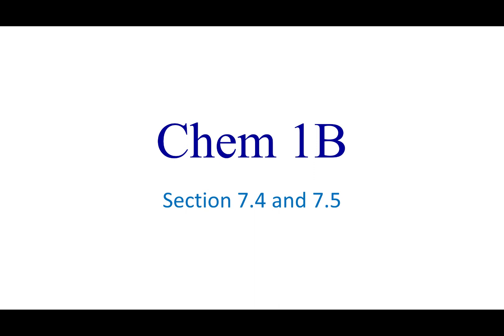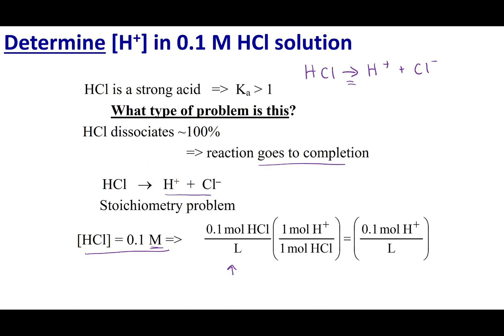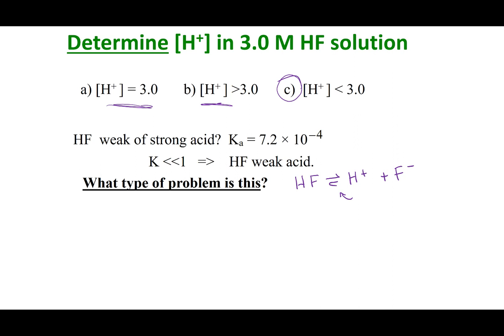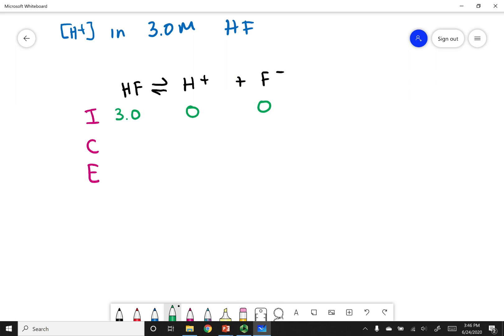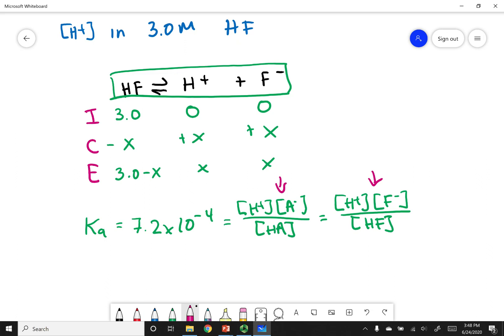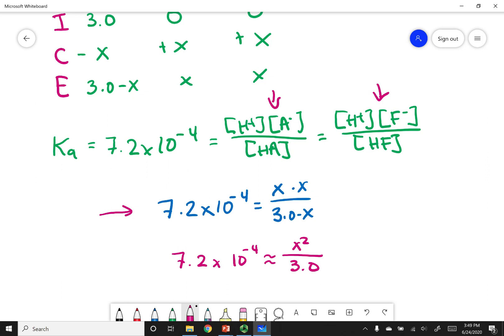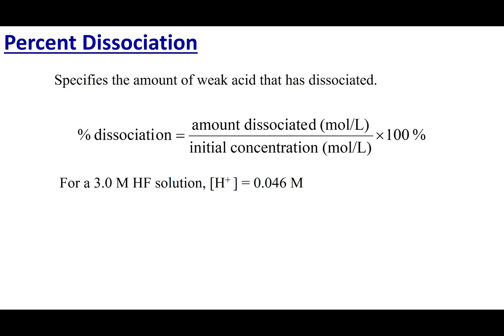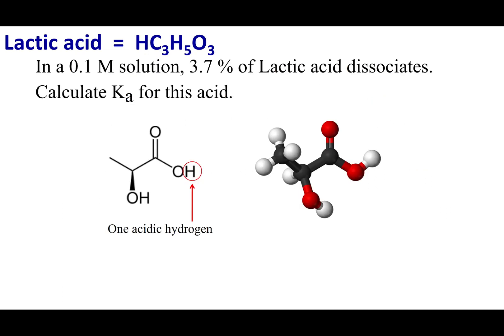Section 7.4 and 7.5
Topics:
Determine [H+]
Percent Dissociation